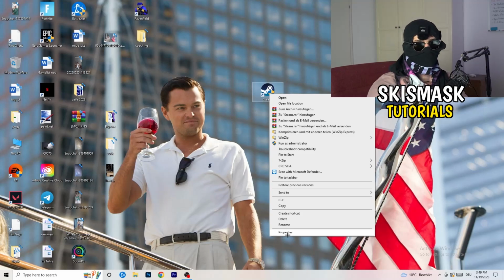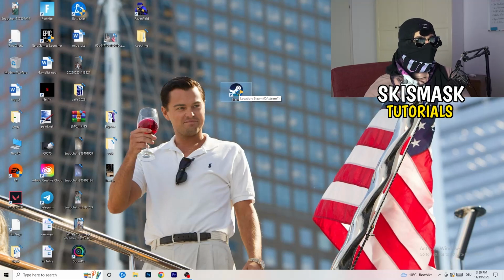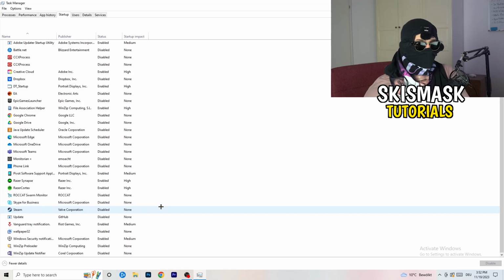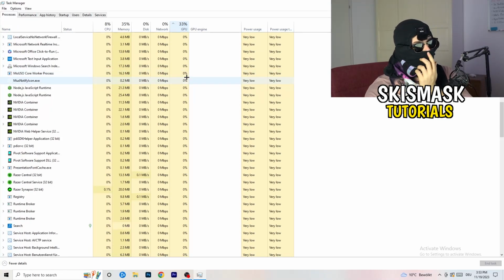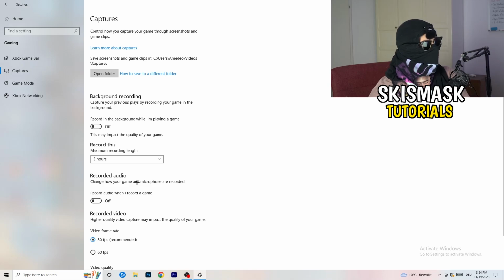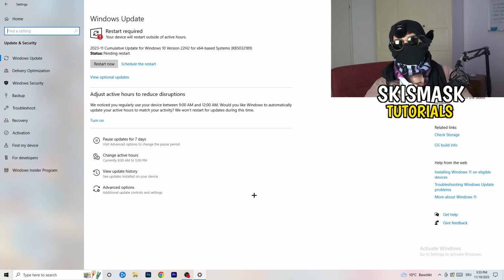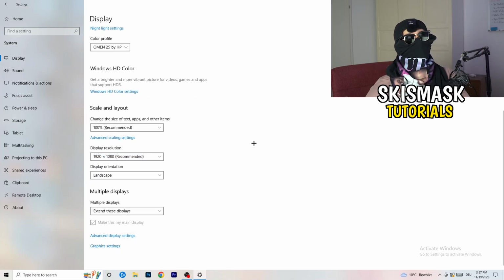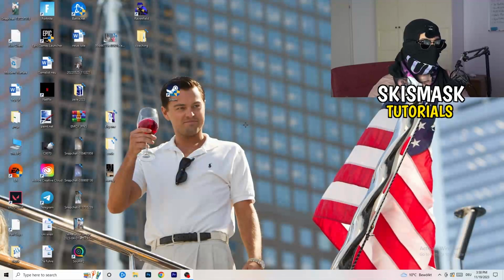How to Fix Not Launching in Minecraft (Easy Steps)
How to fix Minecraft not launching on pc,
How to fix Minecraft not opening on pc,
Minecraft pc not launching,
Minecraft pc not opening,
Minecraft not opening on pc,
Minecraft not launching on pc,
Minecraft not launching after update,
Minecraft not loading pc,
Minecraft wont launch pc,
Minecraft wont open,
Minecraft wont open pc,
Minecraft not launching,
Minecraft not launching pc,
Minecraft won’t launch,
Minecraft wont launch,
Minecraft not launching Minecraft,